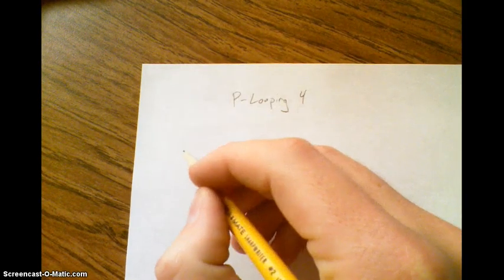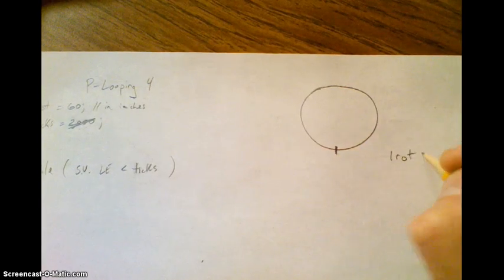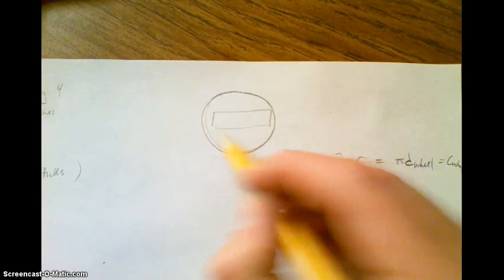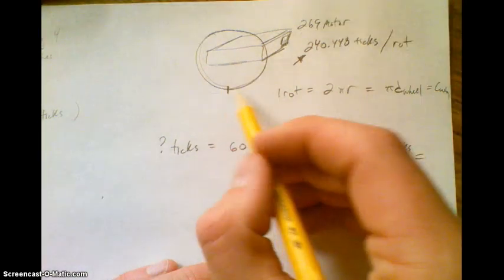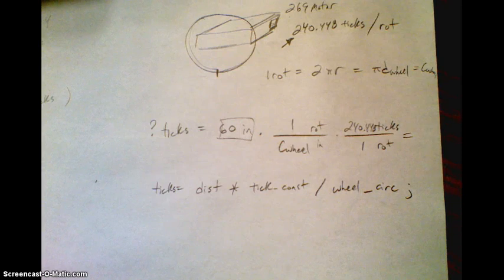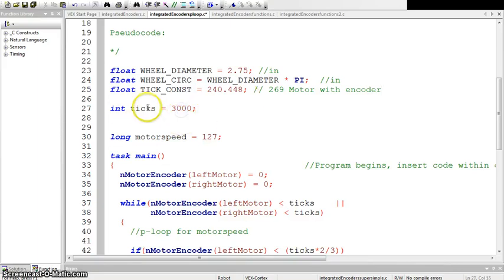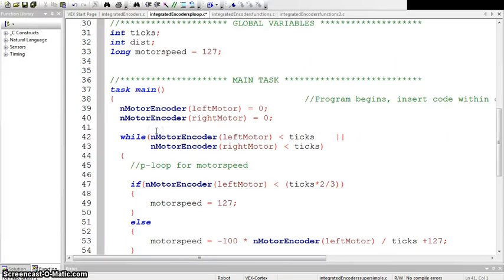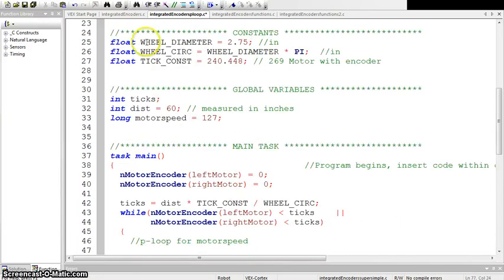VEX - P-looping 4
Using actual inches and then converting inches to ticks.